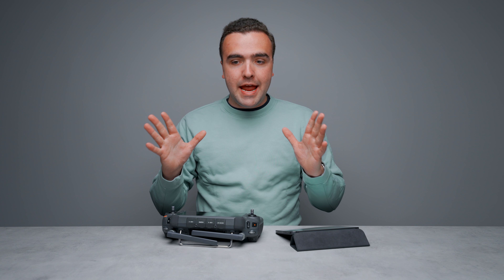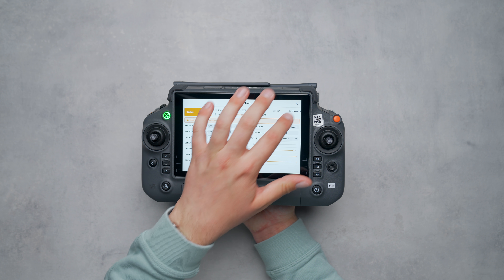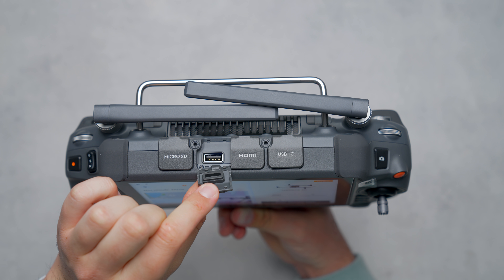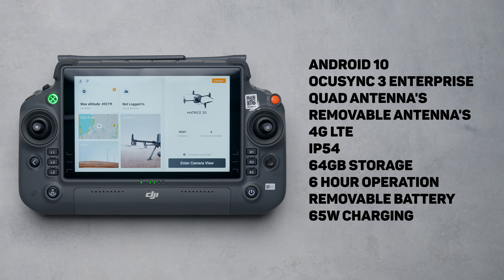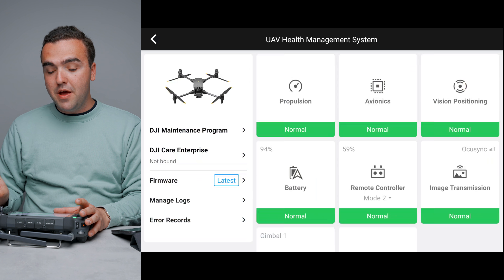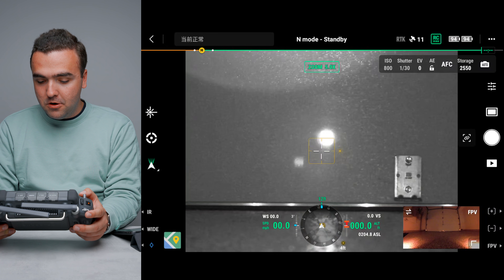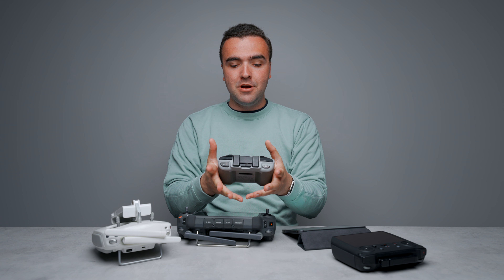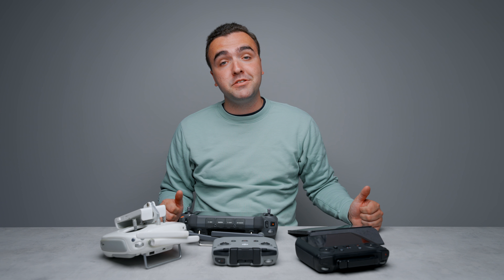DJI RC Plus Overview - A New Remote for Enterprise Drones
The RC Plus is DJI's newest remote for their enterprise drone lineup. In this video, we breakdown all of the functions and walkthrough the Pilot 2 application.

Timestamps:
00:00 - 01:33 DJI RC Plus Overview
01:33 - 04:57 DJI RC Plus Button Walkthrough
04:57 - 06:57 DJI RC Plus Specs
06:57 - 12:16 DJI Pilot 2 App Walkthrough
12:16 - 15:20 DJI RC Plus Ergonomic Layout

My Gear:
DJI Mavic 3: